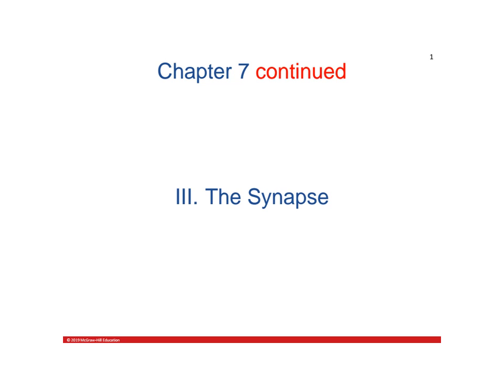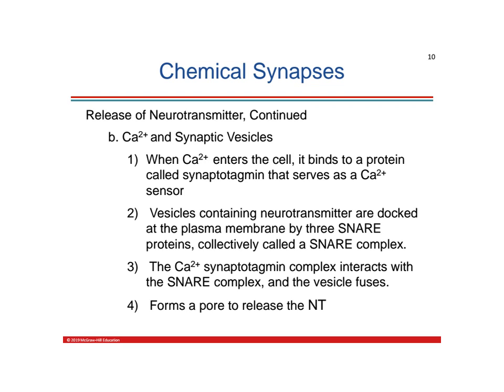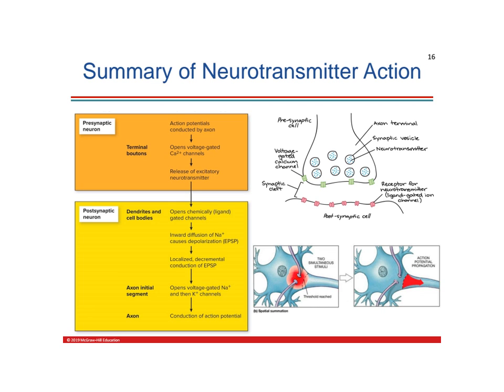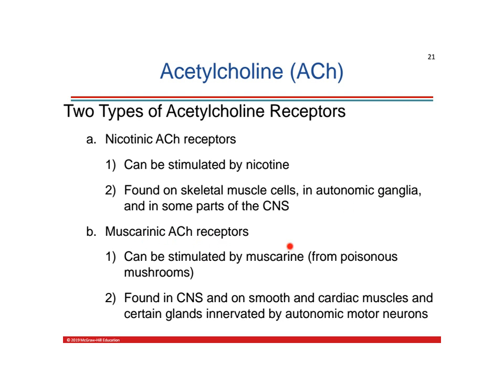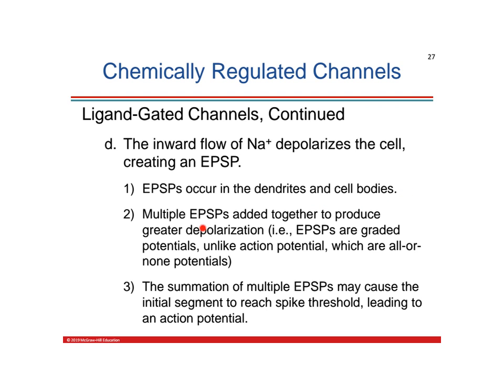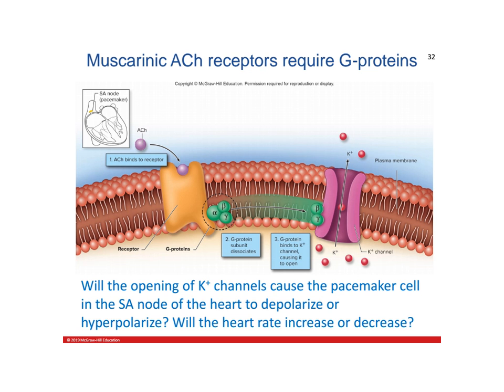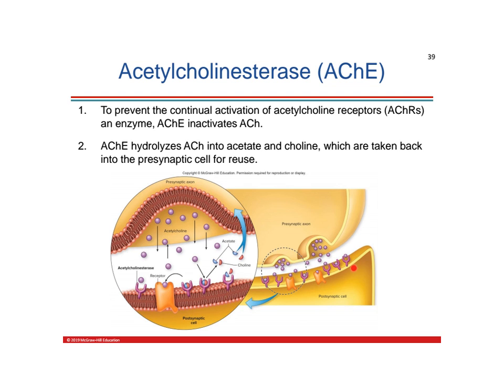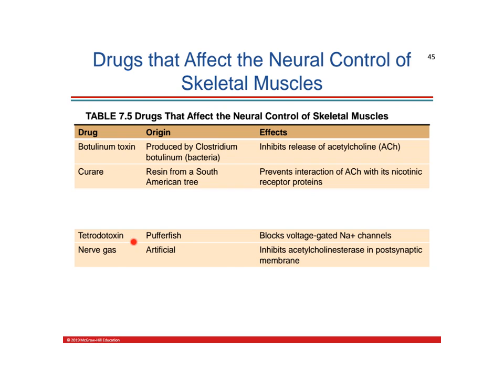2020 04 01 C7 Biol380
The nervous system: Synapses